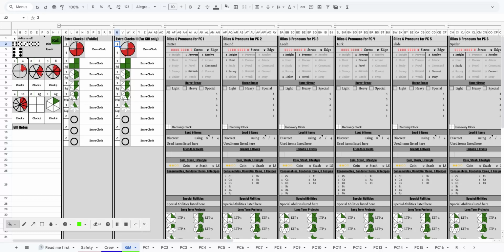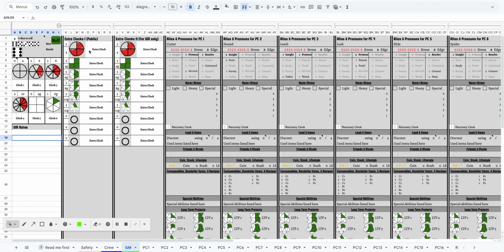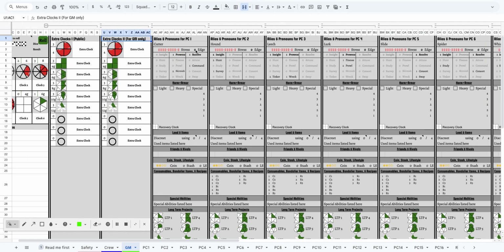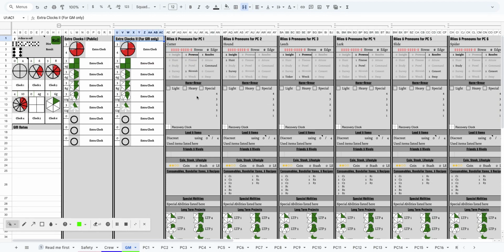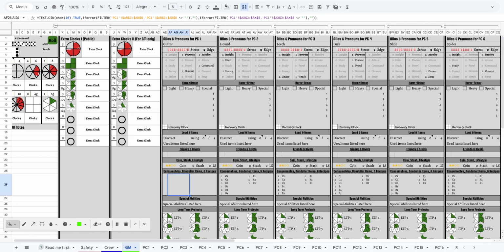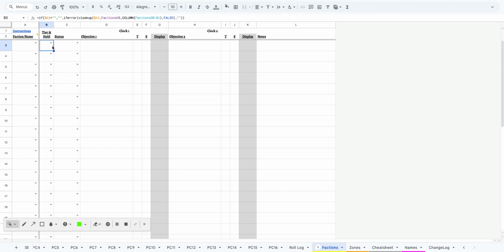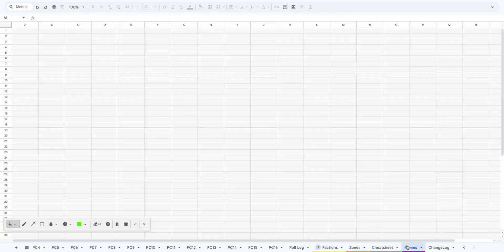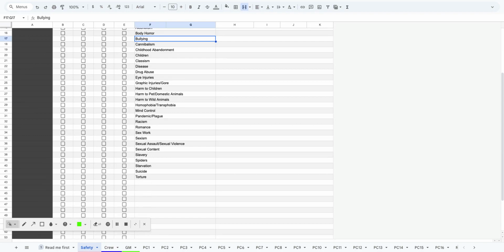Blades in the Dark Deep Cuts VTT Tutorial - GM Sheets